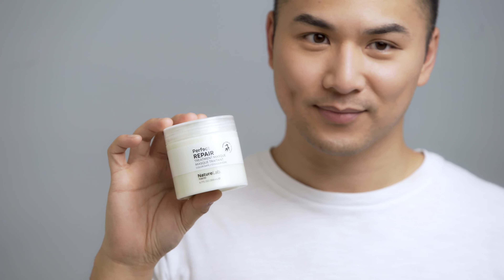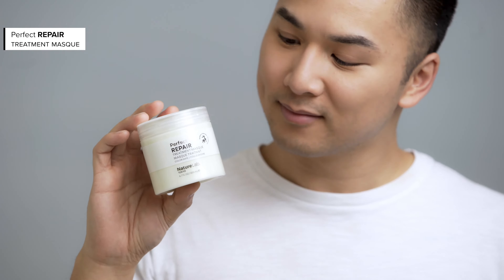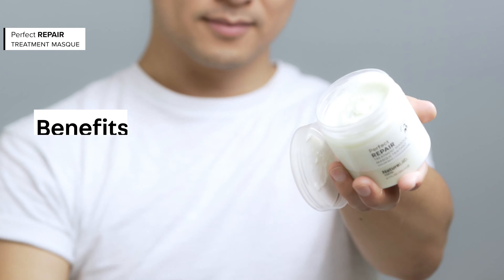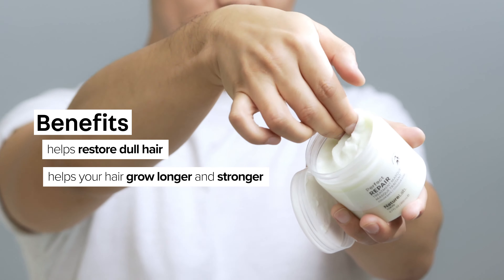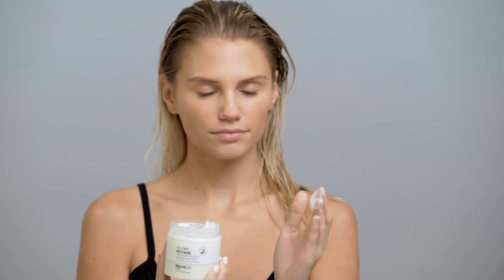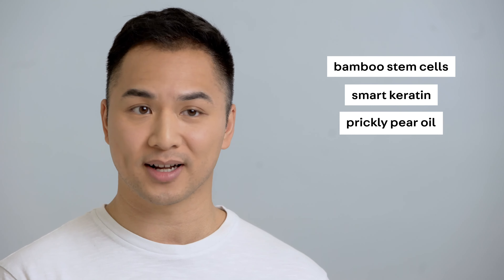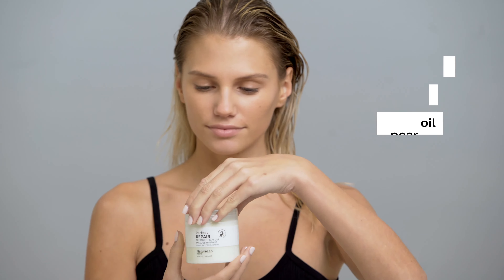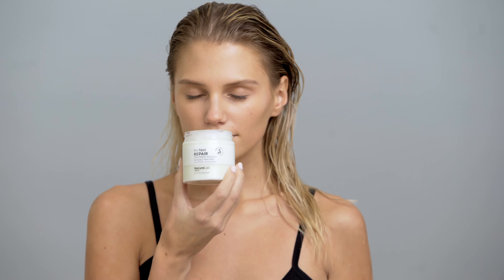NatureLab Tokyo Perfect Repair Treatment Masque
Learn about NatureLab Tokyo's Perfect Repair Treatment Masque. This masque helps restore dull hair and helps your hair grow longer and stronger!

NatureLab Tokyo products are made free of parabens, phthalates, gluten, mineral oil, and other harsh chemicals that not only damage hair, but also the environment.

No animal-delivered ingredients; never animal-tested.